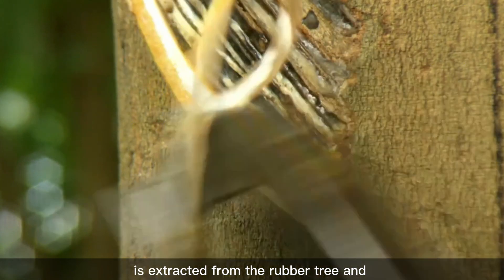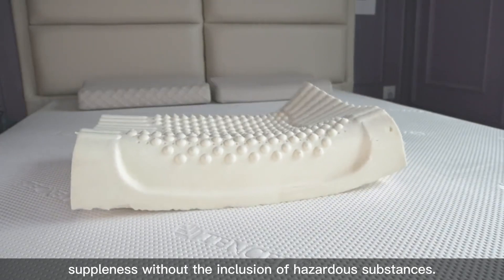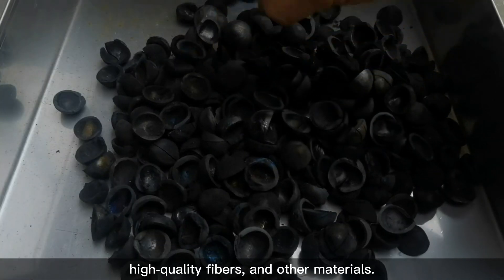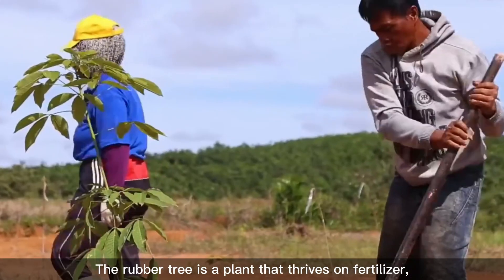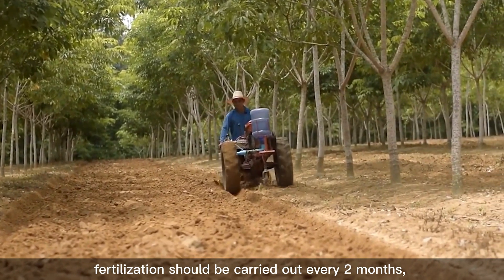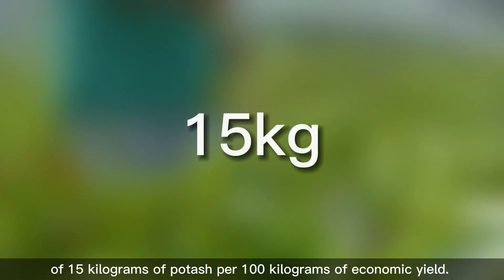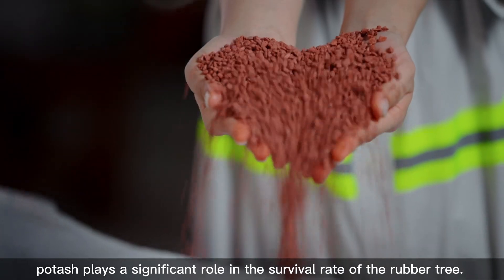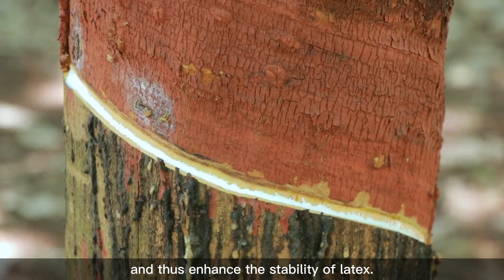Potash can improve the rubber tree’s ability to resist wind, cold, and disease.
Natural latex is extracted from the rubber tree and used to make a wide range of products, including sponges, pillows and mattresses. These products have a remarkable degree of elasticity and suppleness without the inclusion of hazardous substances. The fruit shell of the rubber tree possesses a high degree of hardness, making it suitable as a substrate for the production of activated carbon, high-quality fibers, and other materials. Seeds can be pressed for oil and used in the manufacture of paint and soap widely.
The rubber tree is a plant that thrives on fertilizer, requiring the application of decomposed liquid fertilizer every 20 days during the seedling stage. After the shaping stage, fertilization should be carried out every 2 months, accompanied by timely watering after each fertilization. The rubber tree has a particularly high demand for potash, with a necessary absorption of 15 kilograms of potash per 100 kilograms of economic yield. Potash can improve the tree’s ability to resist wind, cold, and disease. In this regard, potash plays a significant role in the survival rate of the rubber tree. Additionally, potash can promote the exudation of latex from rubber trees, and thus enhance the stability of latex.